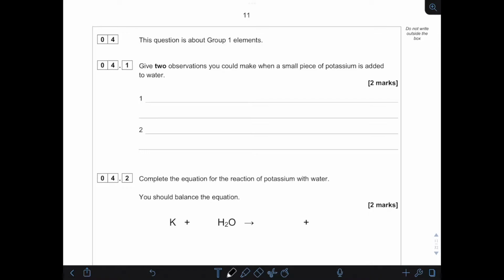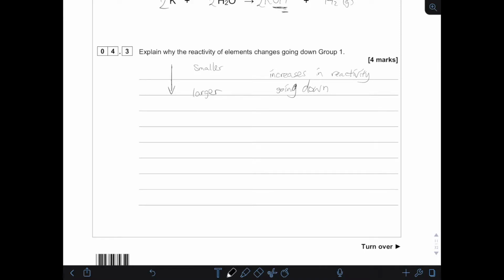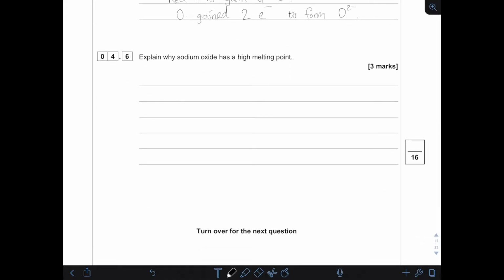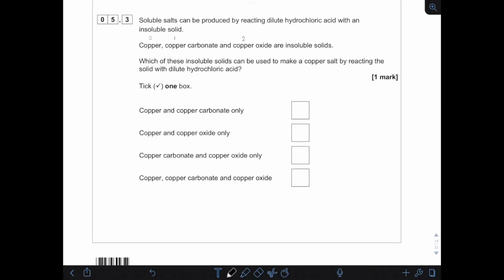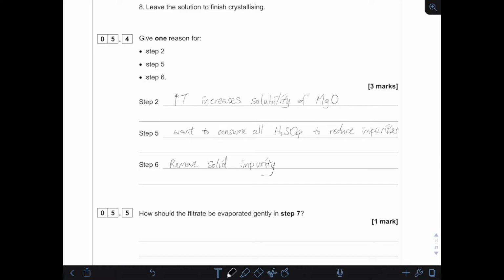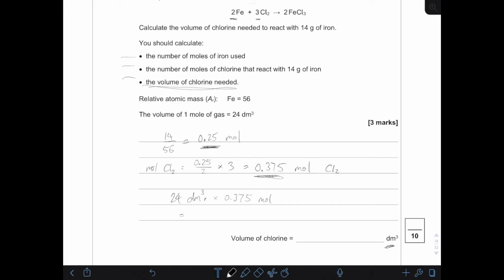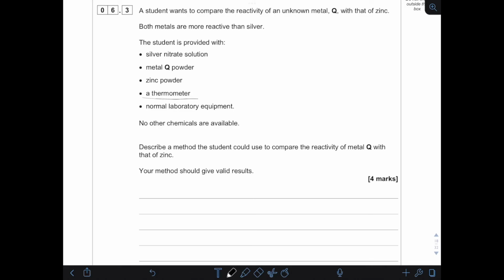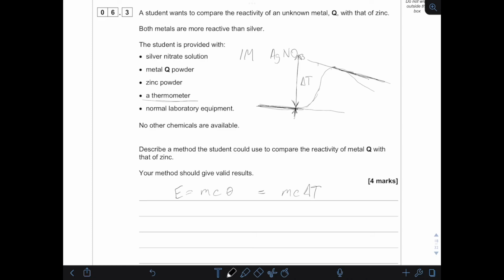AQA GCSE Chemistry Past Paper Walkthrough (Higher) 2021 Part 2/3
Past paper walkthrough of GCSE Chemistry.
This is the second part of the 2021 paper 1 (Higher).